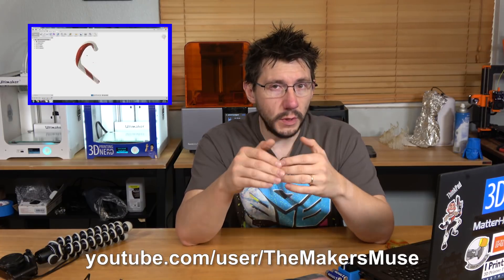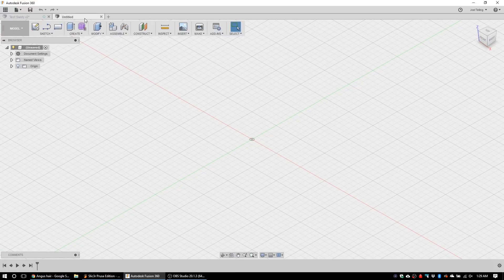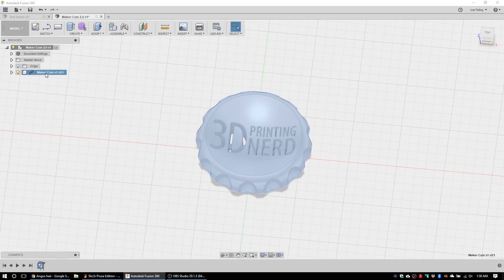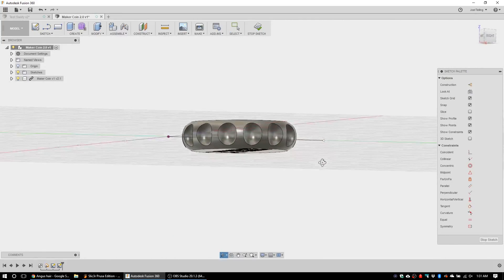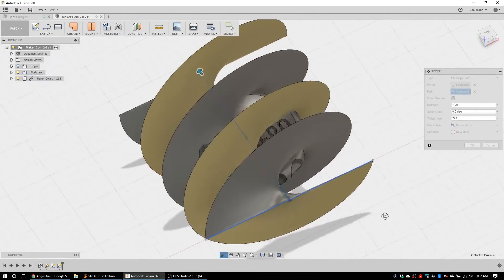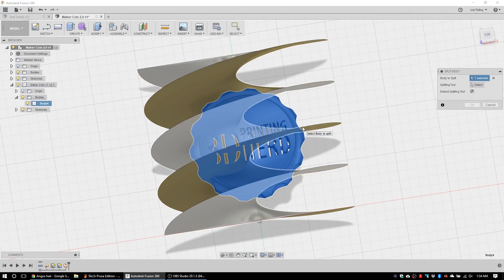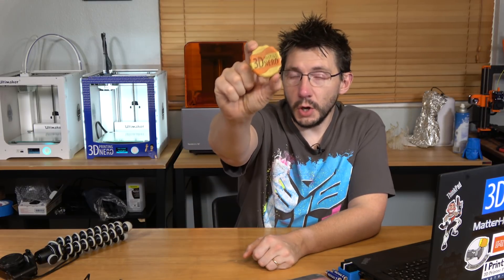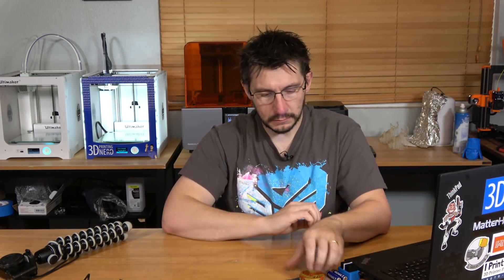3D Printing Candy Cane Maker Coin - the Maker's Muse Fusion 360 Tutorial Next Logical Step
Angus at Maker's Muse put out a FANTASTIC candy cane tutorial using Fusion 360 and the Sweep function in the Patch workspace. It's brilliant, and I built upon that to then sweep through a pre-existing model - MY MAKER COIN!

Maker's Muse: 3D Printed Candy Cane! How to use Sweeps in Fusion 360: CAD For Newbies

Bitcoin: 1L4D7HZ198DHfYyfcKim11cPV1pSvkBzQA
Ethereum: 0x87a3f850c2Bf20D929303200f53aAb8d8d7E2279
Litecoin: LeMZvR4WUCngynZ4D8h2BDUQdqS1GdBwK2

509 NE 165th st
Shoreline, WA 98155
USA